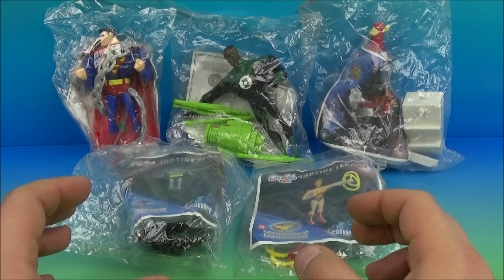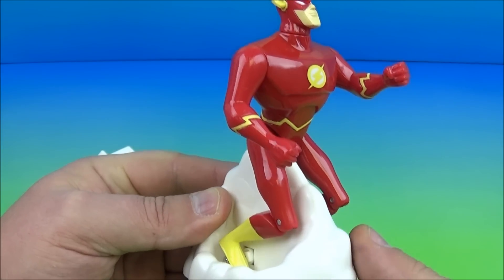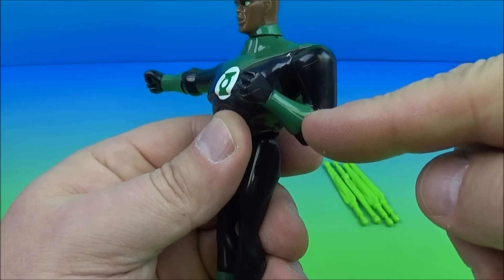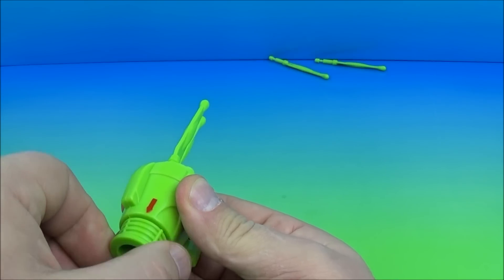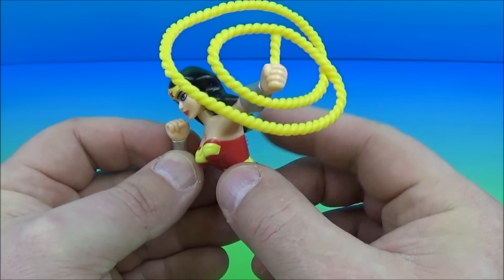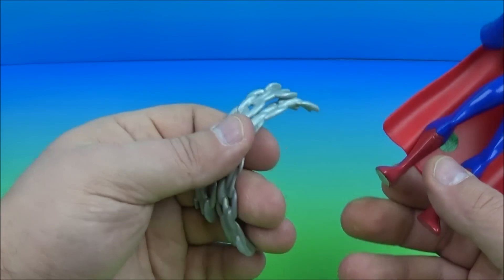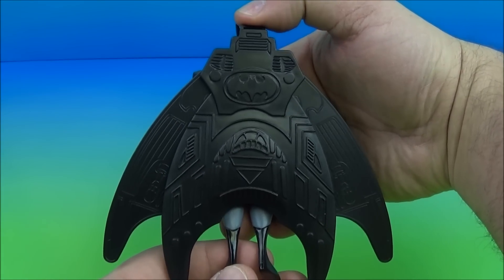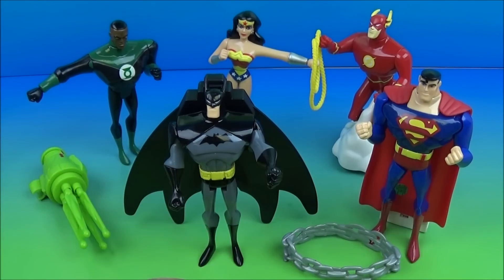2003 DC JUSTICE LEAGUE SUPER HEROES SET OF 5 JOLLIBEE COLLECTORS MEAL TOYS VIDEO REVIEW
The Justice League, formerly also called the Justice League of America or JLA, is a fictional superhero team that appears in comic books published by DC Comics.​​​